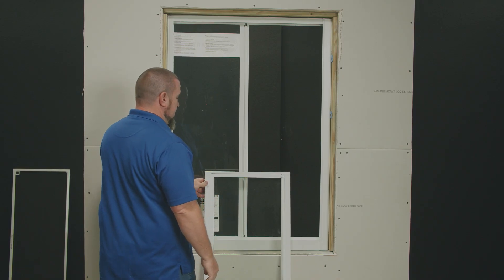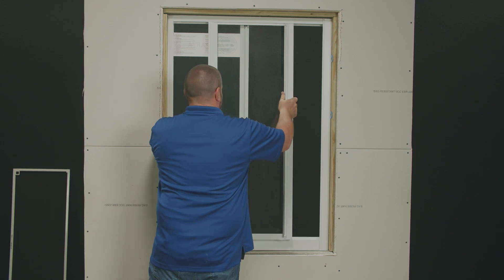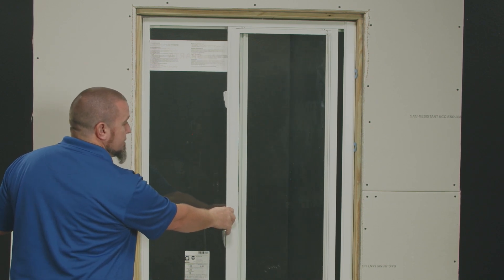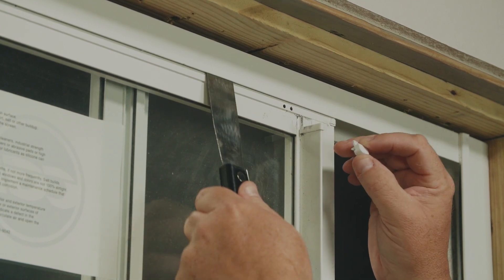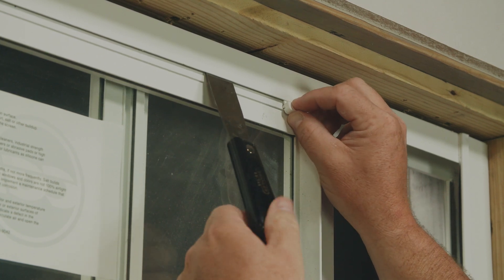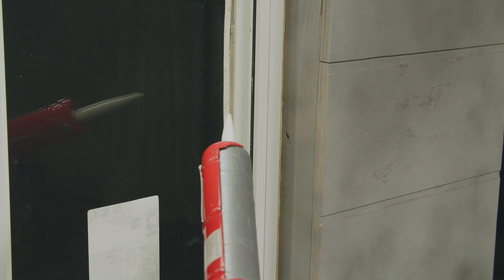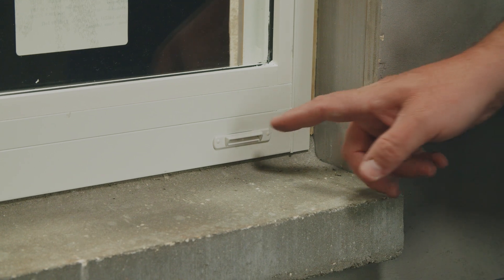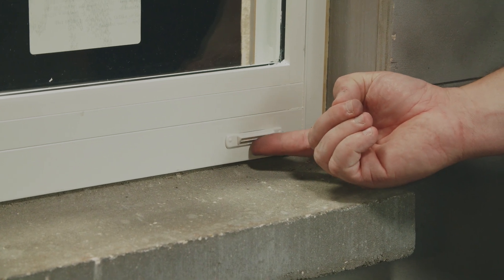3 of 4 - CGI Sparta 4110A Horizontal Roller Window - Finishing Touches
This quick instructional video guides you through the finishing touches when installing  the CGI Sparta 4110A Horizontal Roller Window.